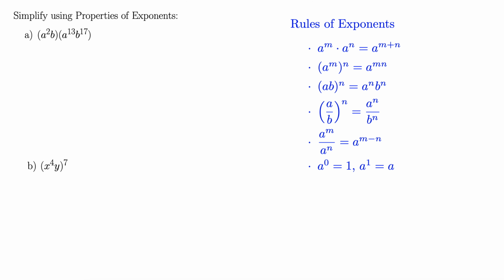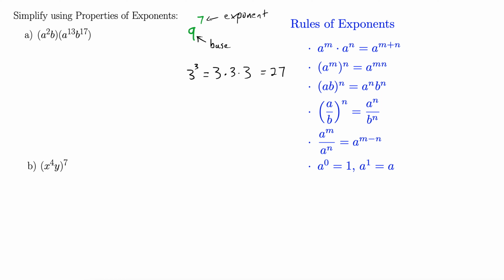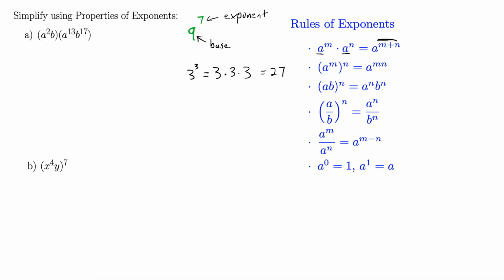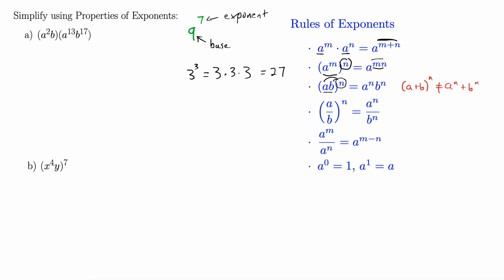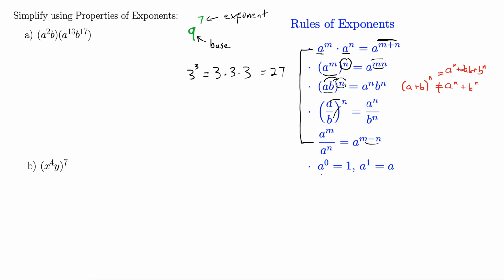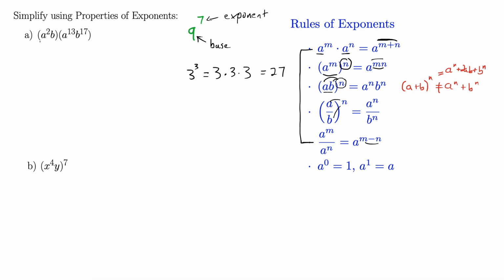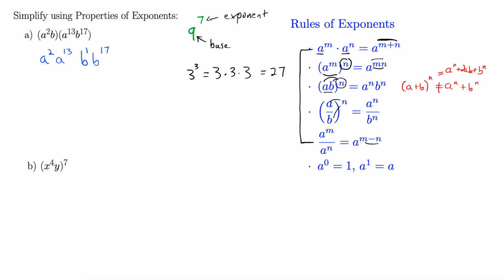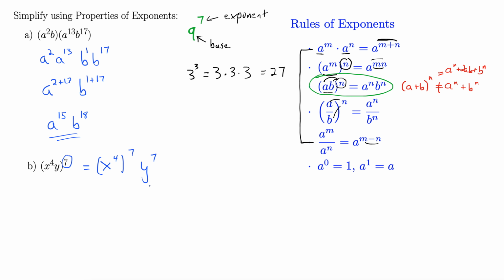Introduction to the Properties of Exponents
This video introduces the Properties of Exponents, also known as the Rules of Exponents, and uses them to solve two examples using exponents.